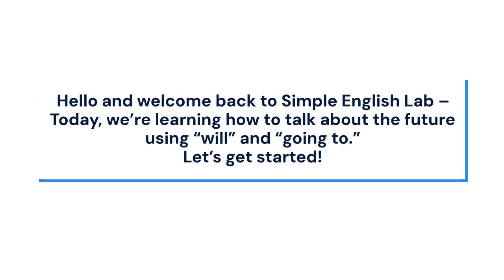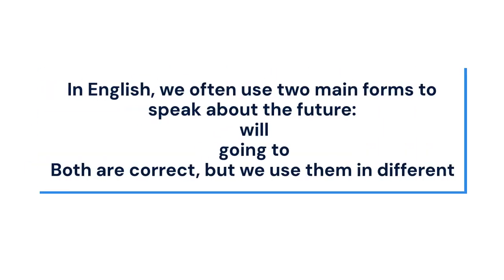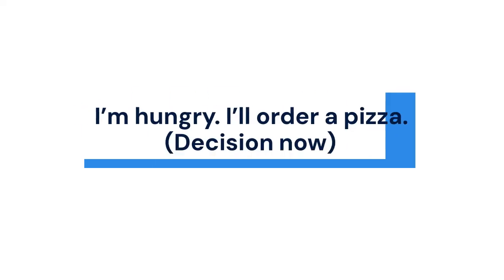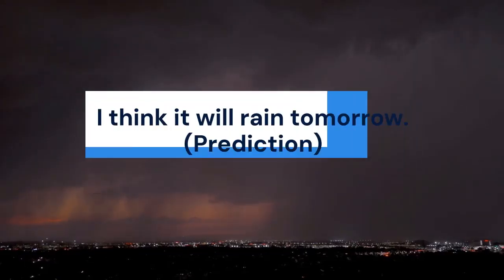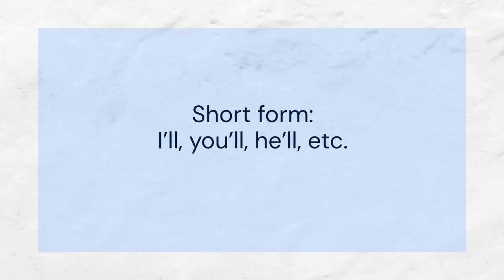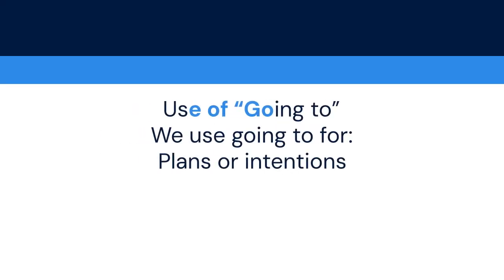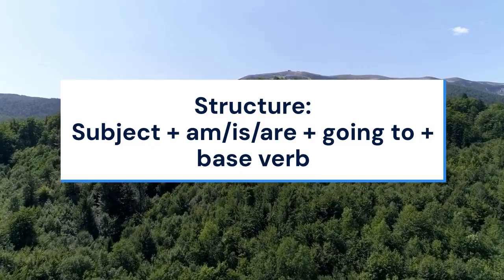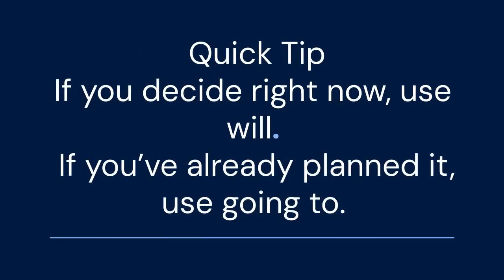Will vs. Going To | How to Talk About the Future | Simple English Lab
Confused between "will" and "going to"? 🤔
In this beginner-friendly lesson from Simple English Lab, you'll learn exactly when to use "will" and "going to" with clear rules, easy examples, and real-life practice!

✅ Learn how to:

Talk about future plans and predictions

Use "will" for promises, offers, quick decisions

Use "going to" for intentions and predictions with evidence

🎯 Perfect for beginners and English learners who want to speak with confidence!